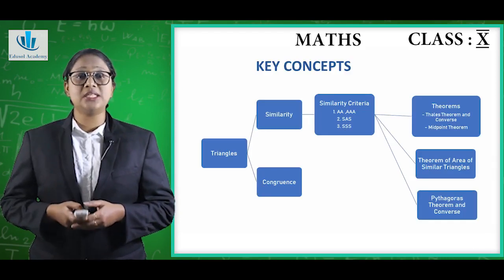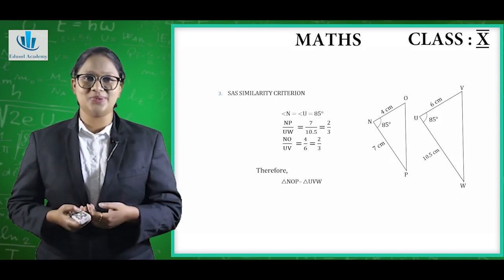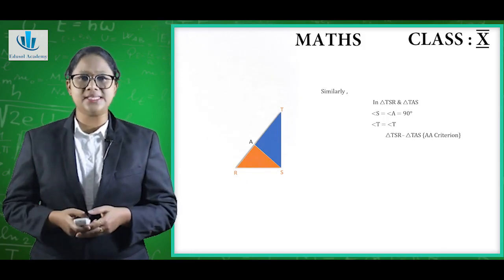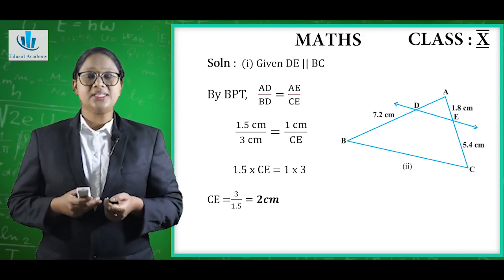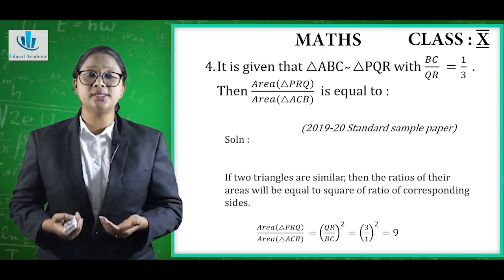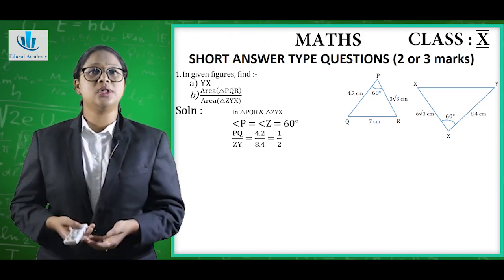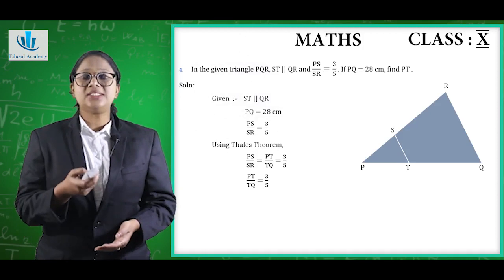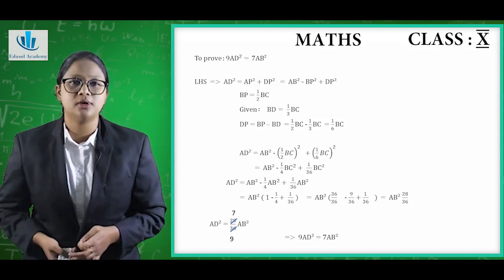FREE TUITION | CBSE CLASS X | MATHS | CHAPTER 6 - Triangles | FULL LECTURE